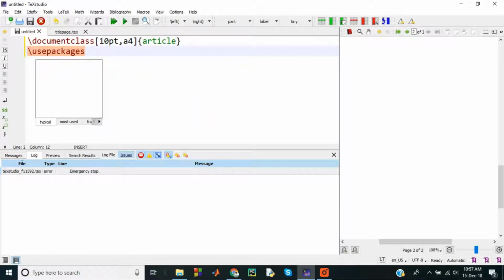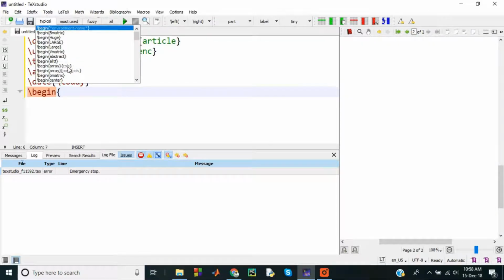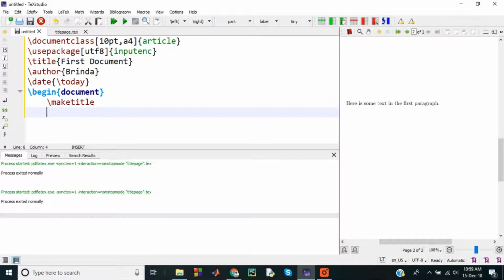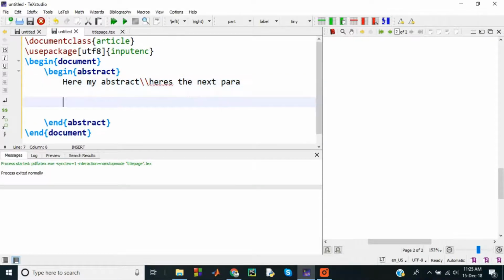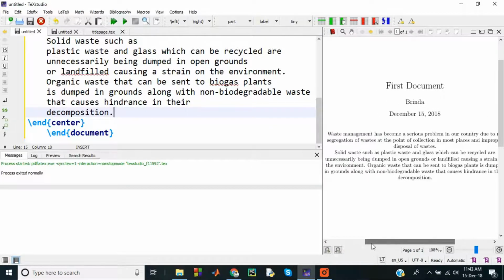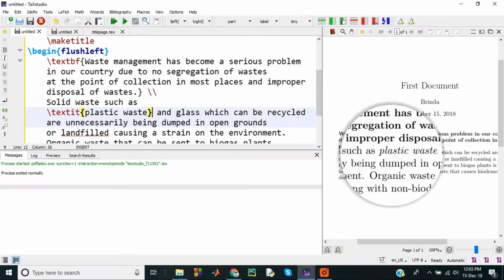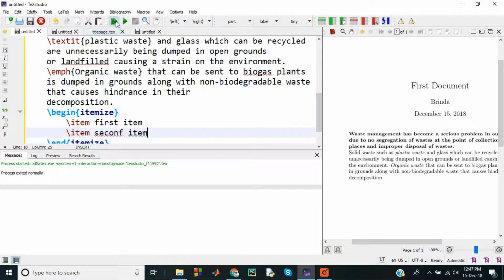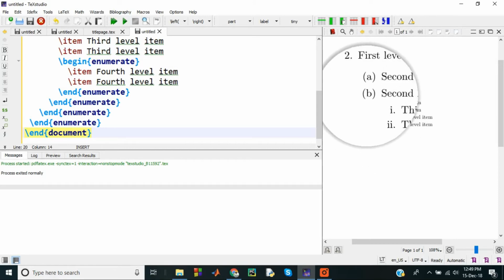Latex tutorial- Commands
Learn how to create a scientific paper, using Latex. In a series of 6 videos, I teach you how to install the editor and compiler for Latex, Commands used for formatting the document, aligning and emphasizing text, creating ordered and unordered lists, writing Mathematical expressions along with an example, importing image files, creating tables (example included), and Referencing the Document.

Softwares Used:
VSDC free Video Editor
Tiny Take – Screen Recording